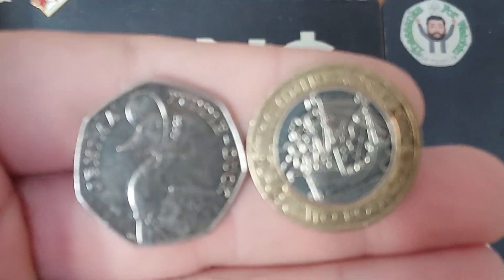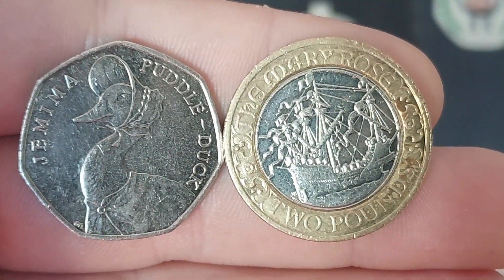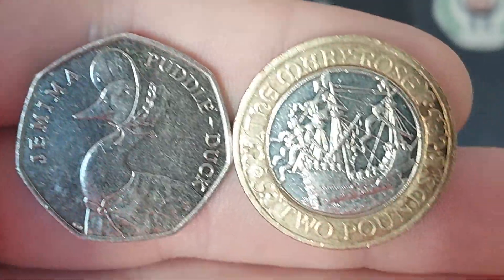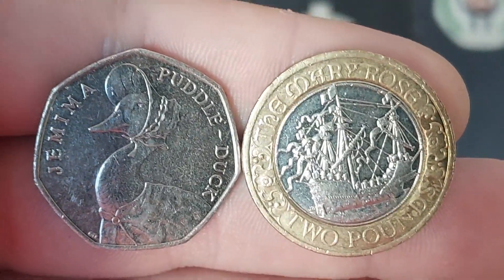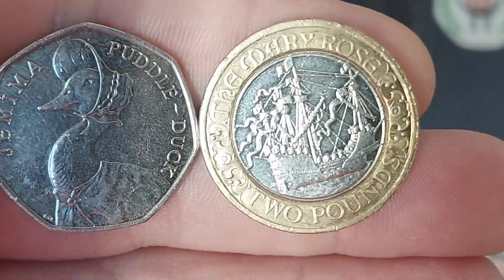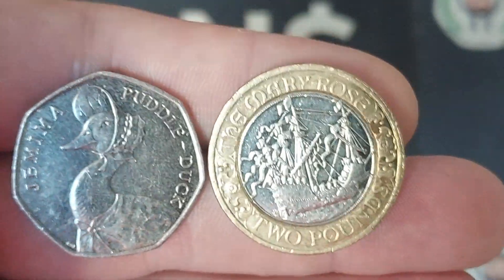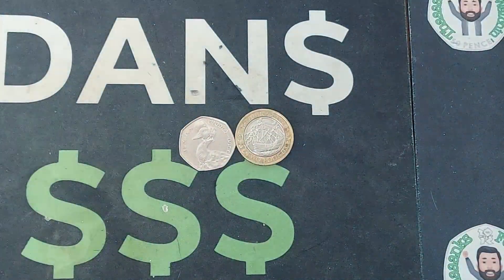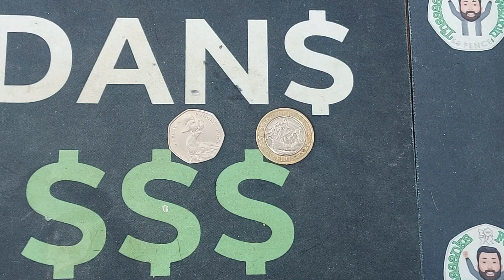TOP 2 COIN FINDS FROM LAST WEEK!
TOP 2 COIN FINDS FROM LAST WEEK! UK 2016 Jemima puddle duck 50p coin & Mary Rose £2 coin. Which of these 2 commemorative Coins is your favourite from the channel last last.